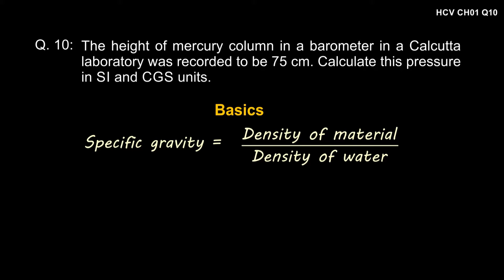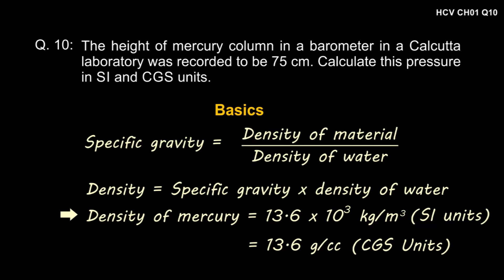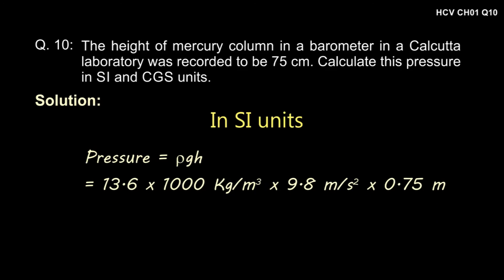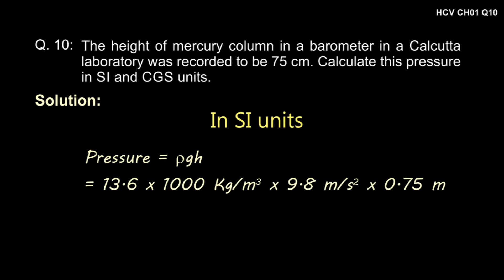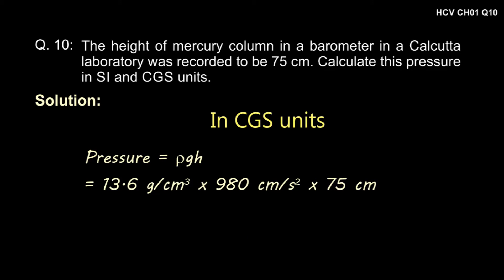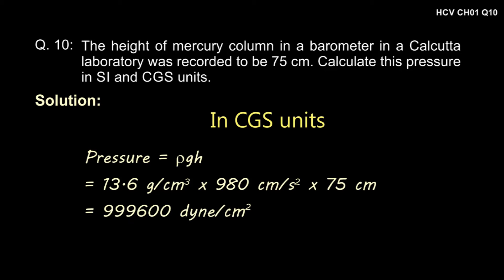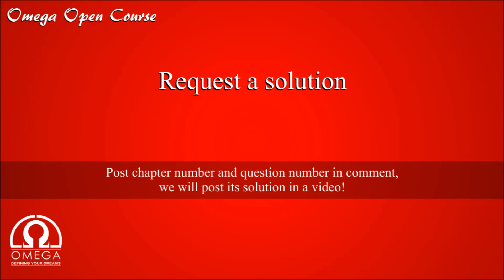H. C. Verma Solutions - Chapter 1, Question 10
To request solution to any question of H. C. Verma, please post question number and chapter number in comment section. Suggestions  are invited.